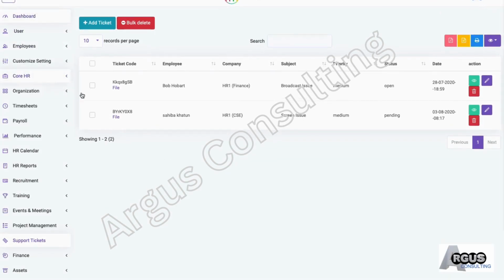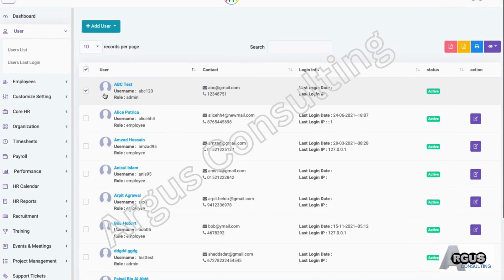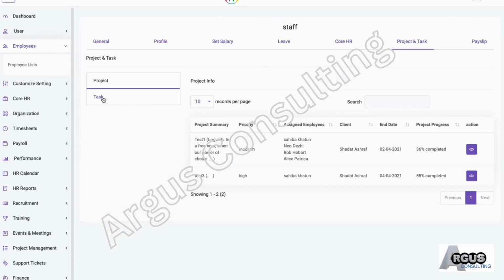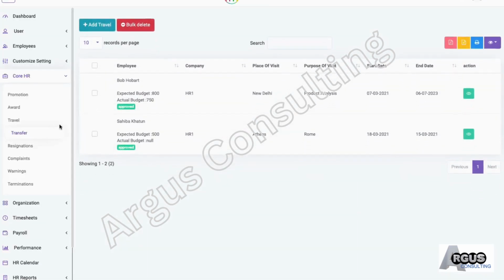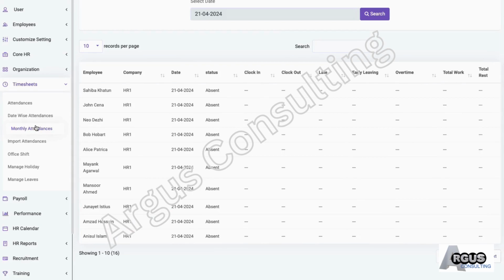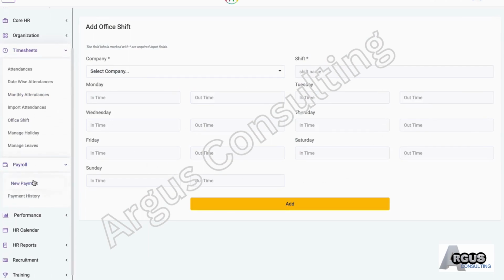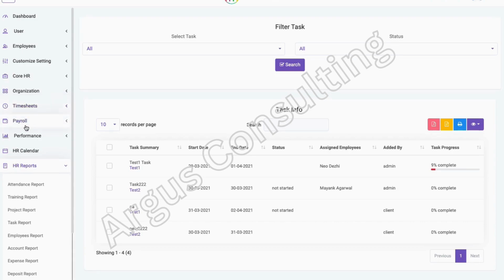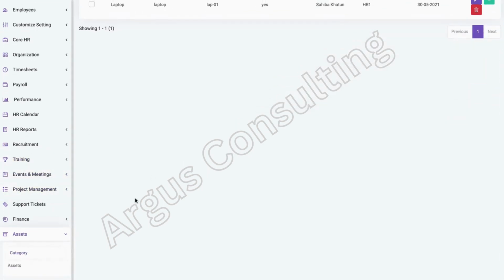EPRIME HR DEMO VIDEO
Argus EPRIME HR DEMO VIDEO